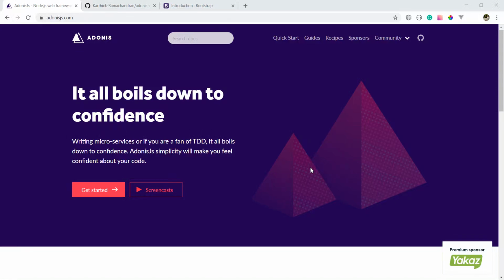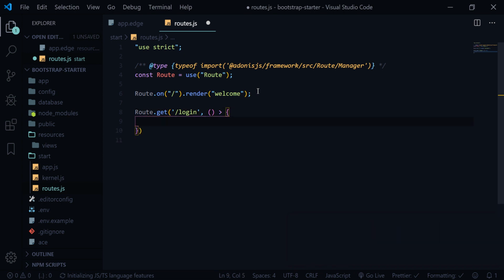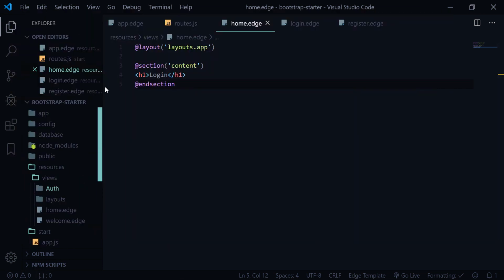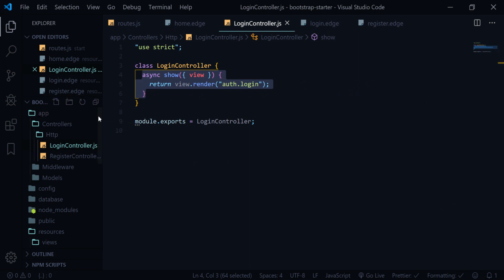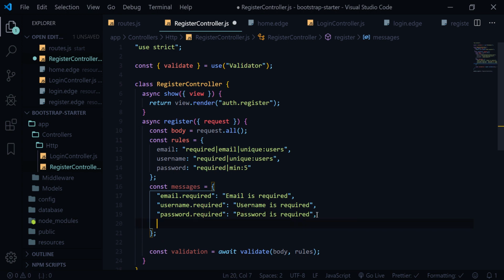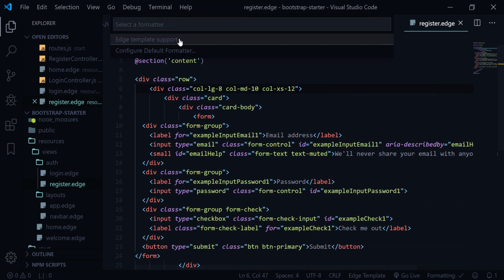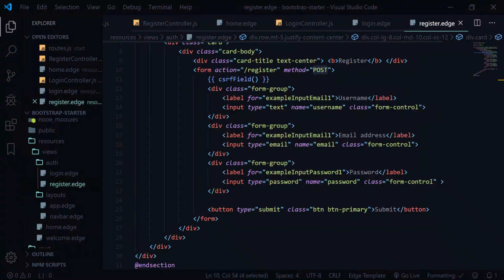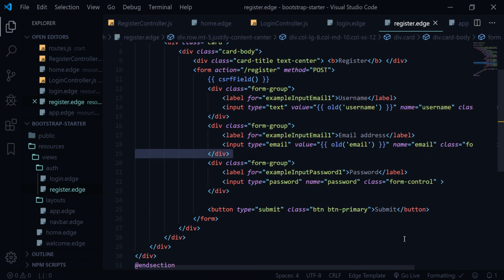Adonis 4 .1 - Full Authentication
Let's learn the Authentication of adonisjs framework today.